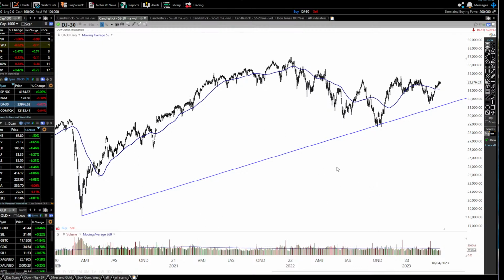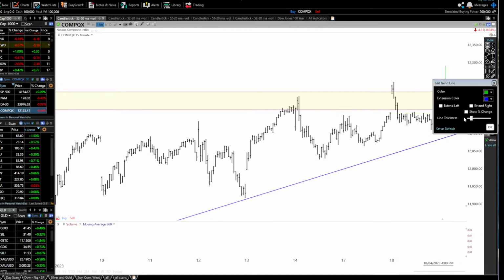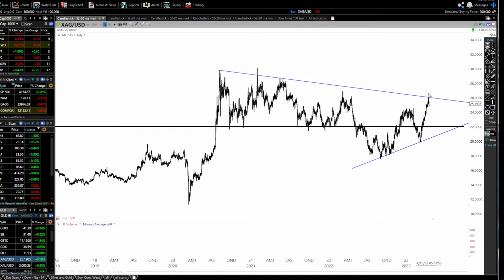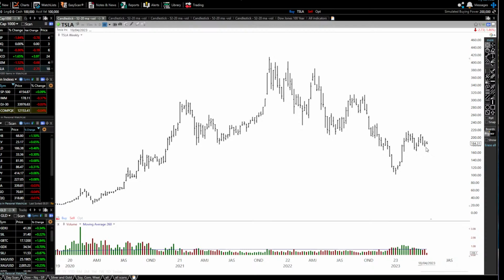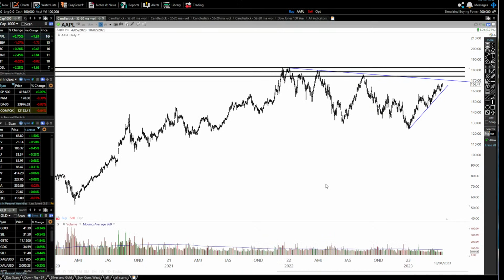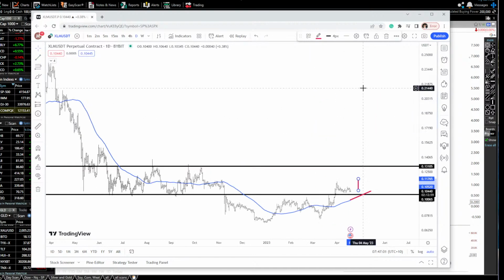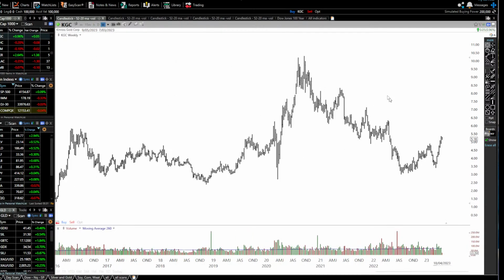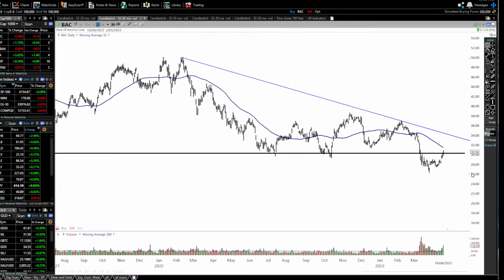Big Moves Are Coming | NVDA Exploding | Gold and Silver | Trading Strategies For Intraday Trading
2:20 Dow Jones
04:00 Sp500
06:10 Nasdaq
11:00 Russell 2000
16:00 Gold and Silver and Mining Stocks
19:20 NVDA
23:30 TSLA
28:30 DXY
30:20 AAPL
33:20 Bitcoin
35:35 Gold and Nem
42:00 QCOM
49:00 LULU
51:40 AG